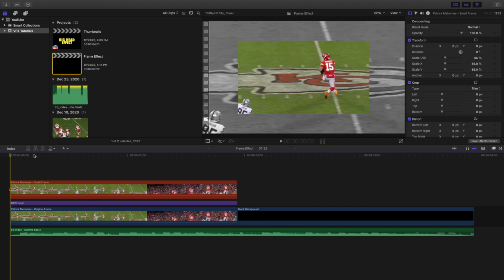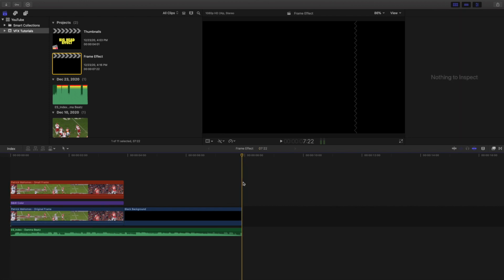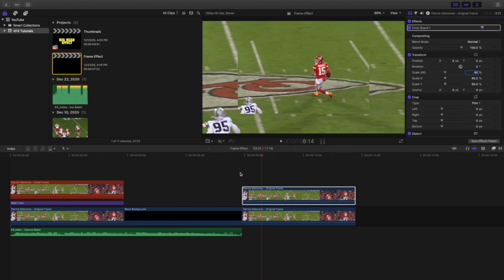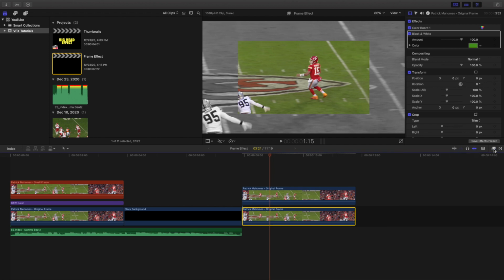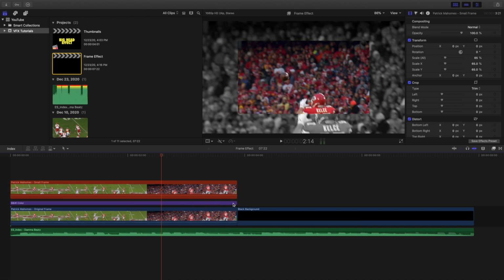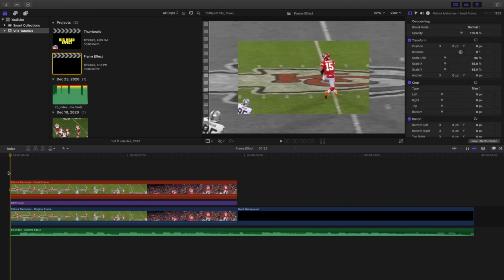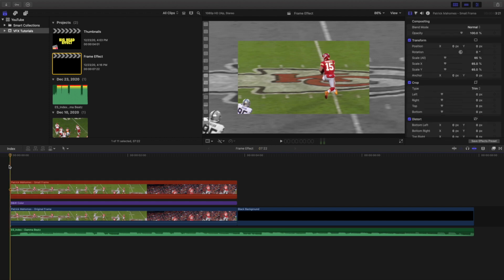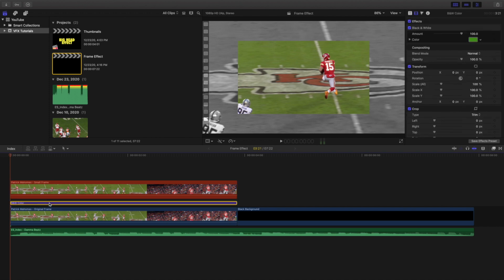Final Cut Pro X Frame in Frame Effect Tutorial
In this tutorial, I will break down how to create a Frame in Frame Effect in Final Cut Pro X.